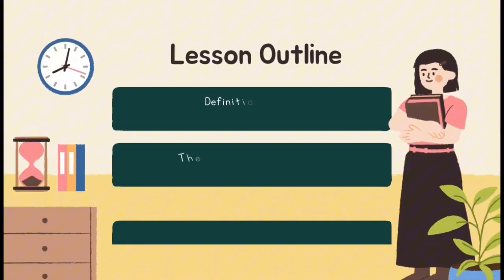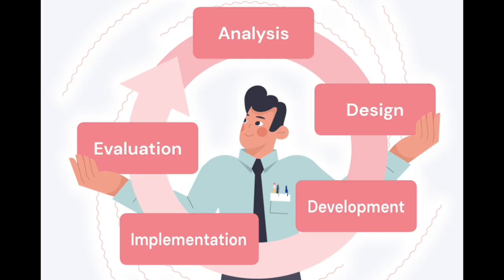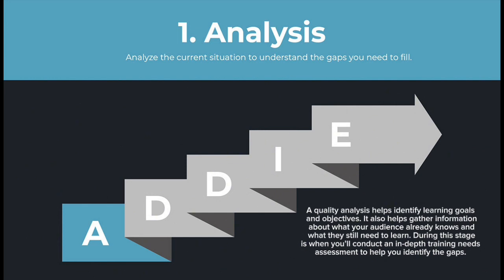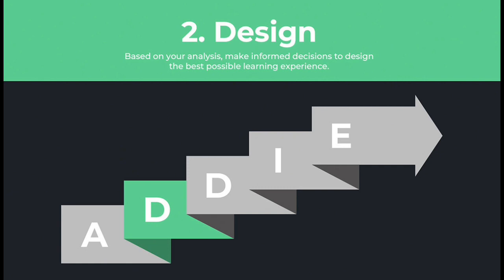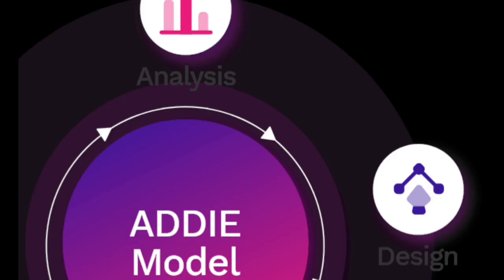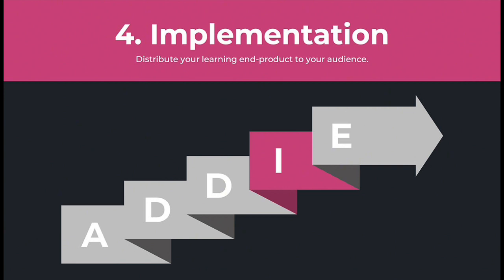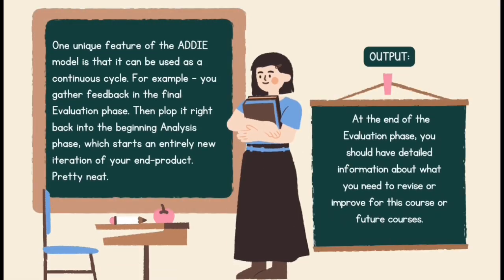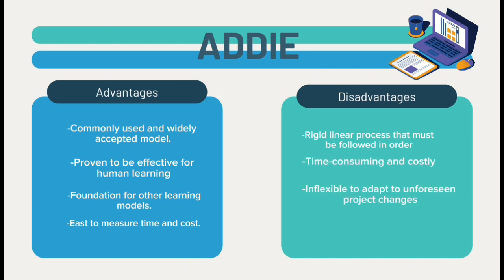ADDIE ( ACTIVITY 2: Flipped Classroom Initiative)